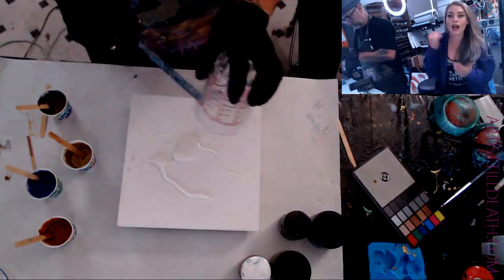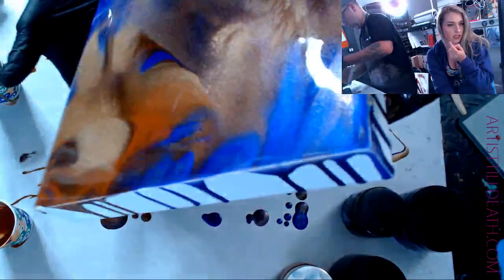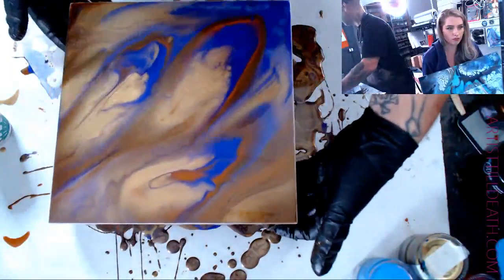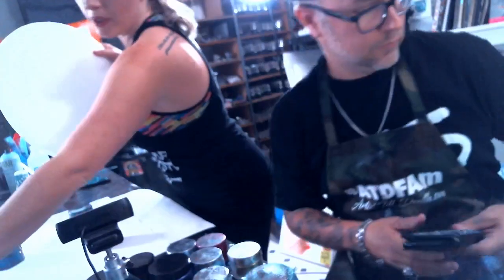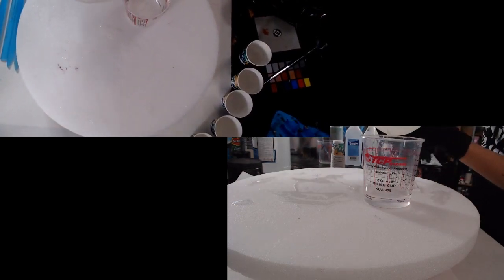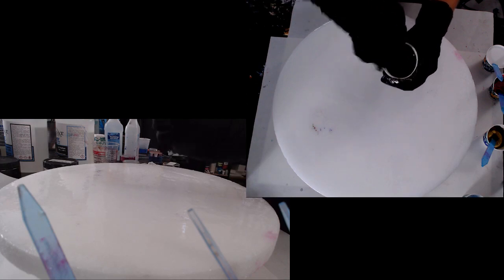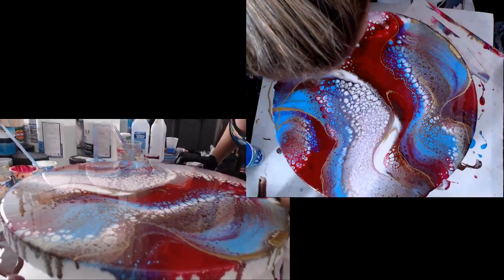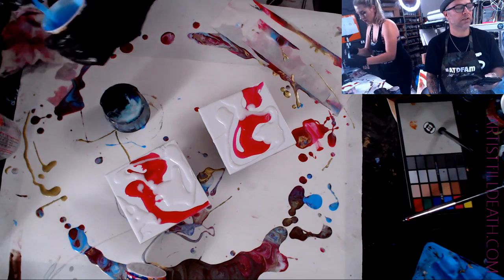Can I pour resin on Foam? WILL IT WORK!?!?! Jeff Pours with Unconventional Colors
Artisue Copper Powder
Colour Obsession Dark Caramel Paste
Artisue Amethyst Powder
Artisue Bright Gold Paste

All you have to do is put a resin kit and your two metallic powder choices into your cart and the cost of the powders will be deducted at checkout.

$10 off of your $50 order using the code "atd"

ATD and Artisue finally have combined and we have paints available for preorder on our website here:

Happy Arting!